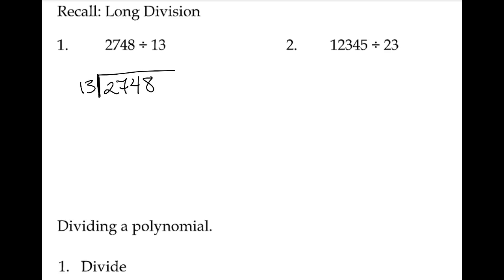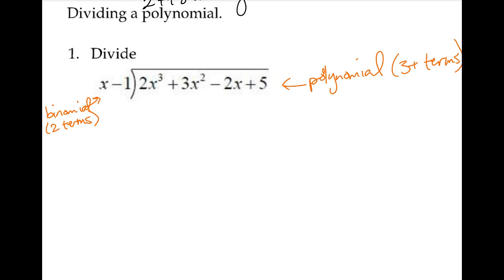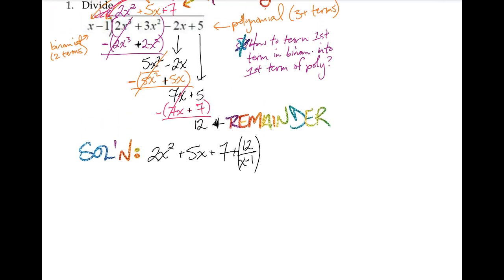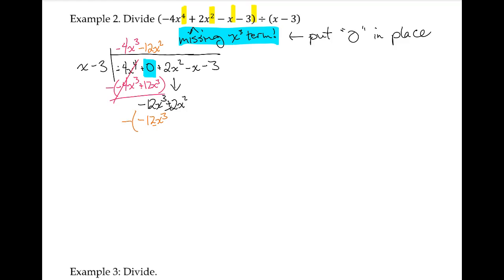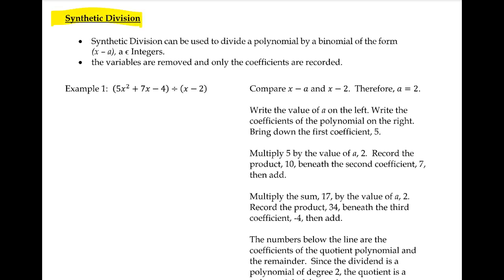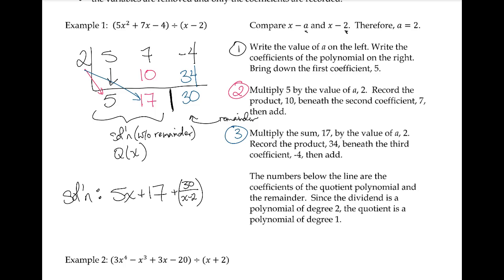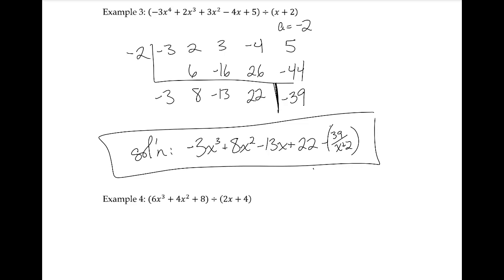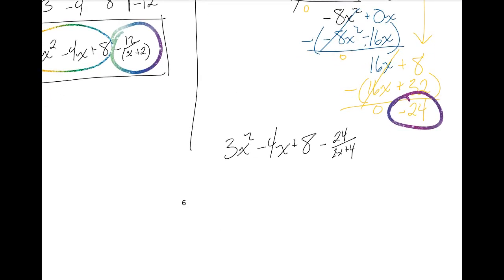U5L1- Dividing Polynomials by Binomials